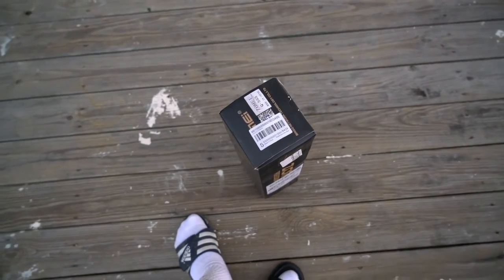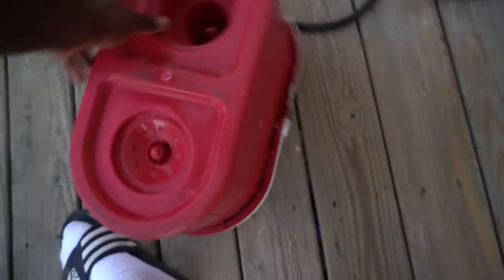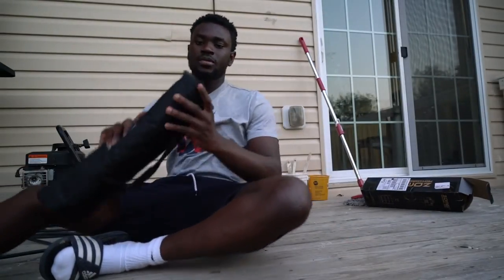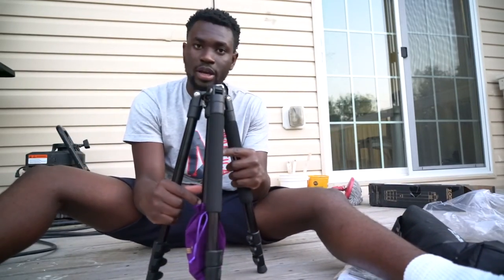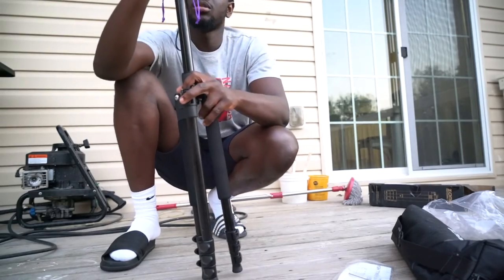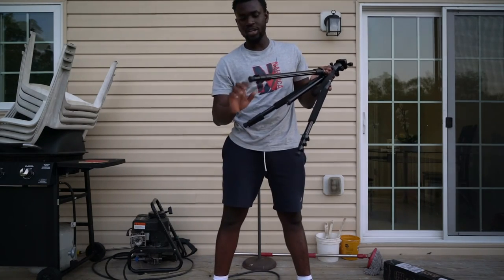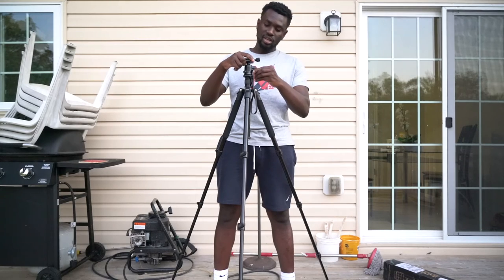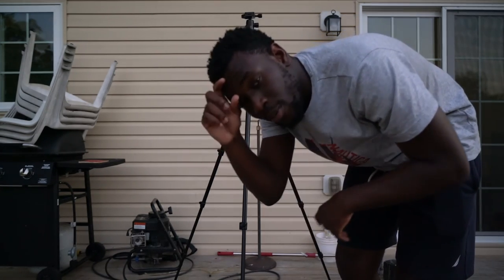Best Tripod for vlogging and landscape photography.cheap budget tripod.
What’s the BEST Budget Tripod for Video and vlogging?All kinds options for portable & cheap tripods, but for most professionals use a ball head head tripod.